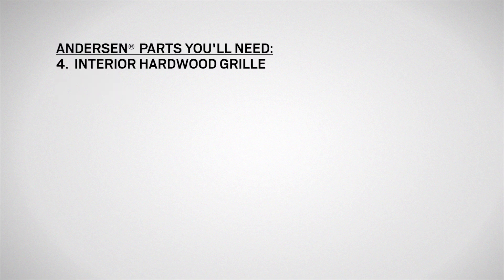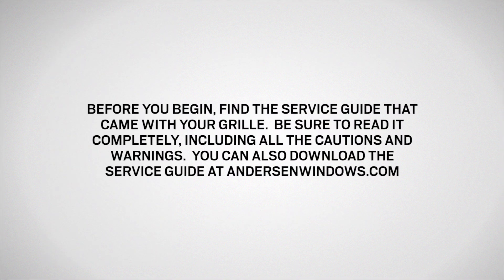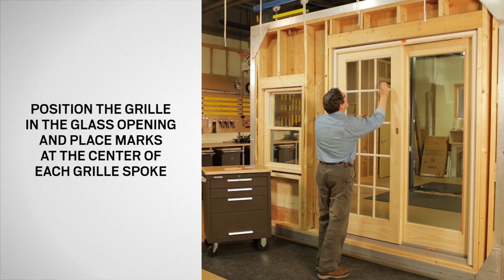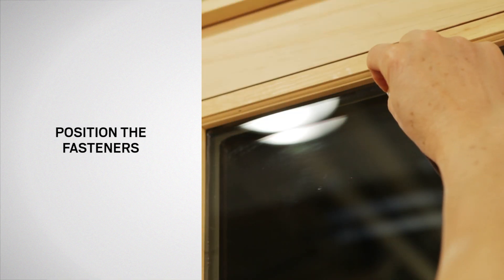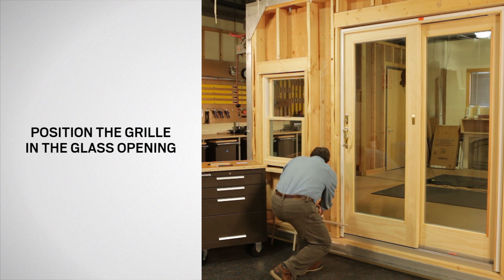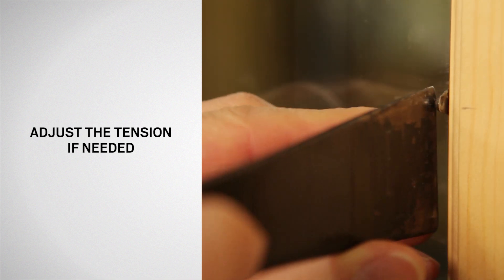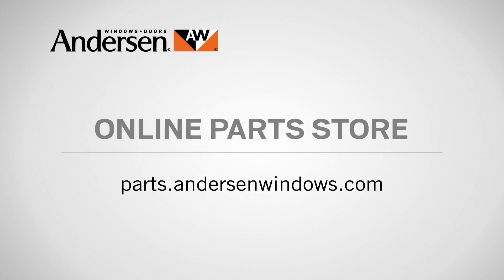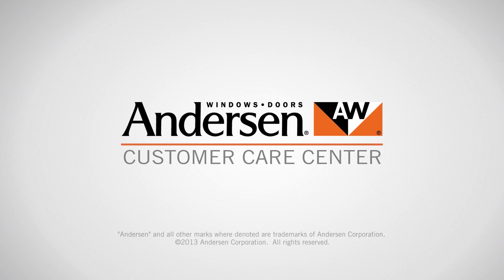Applying Interior Grilles for 400 & 200 Series Patio Doors | Andersen Windows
Learn how to apply interior grilles on Andersen® 400 and 200 series Gliding Patio Doors.